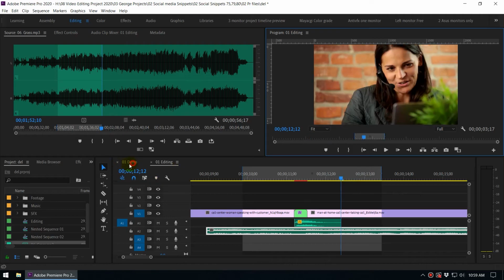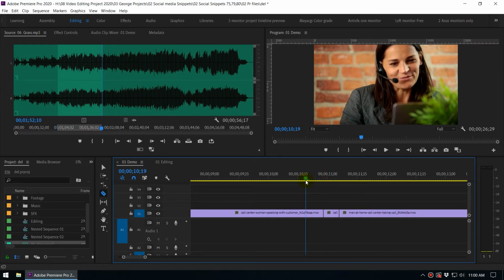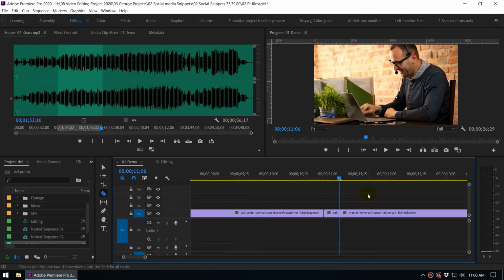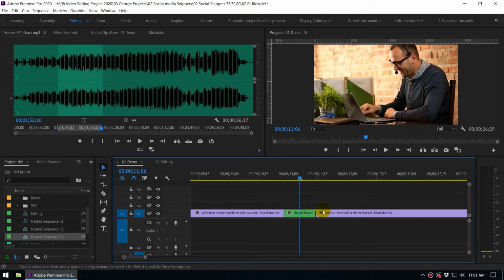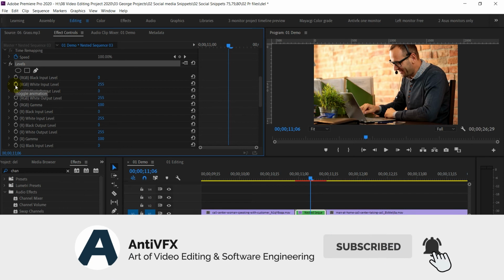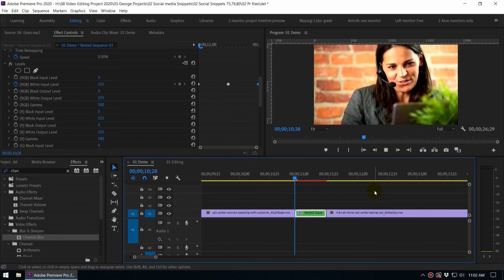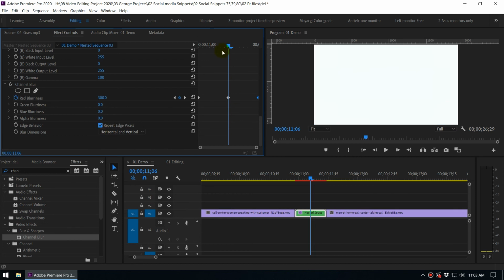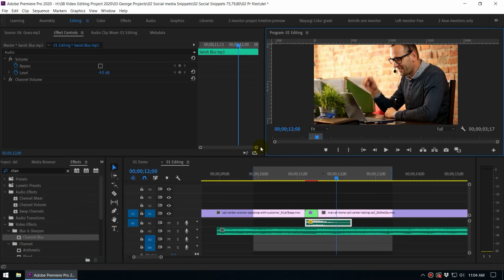Adobe Premiere Pro CC Tutorial : Channel Blur Transition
Adobe premiere pro cc 2018 effects
Premiere pro green screen tutorial,
Adobe premiere pro text effects,
adobe premiere pro slow motion effect,video editing tutorial,
and many tutorials to learn how to become a  video editor with adobe Premier.